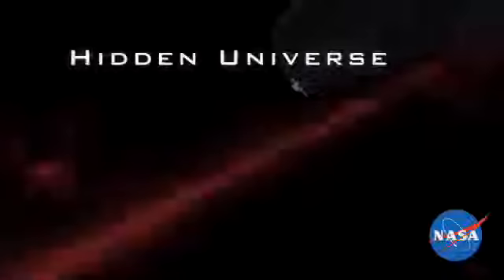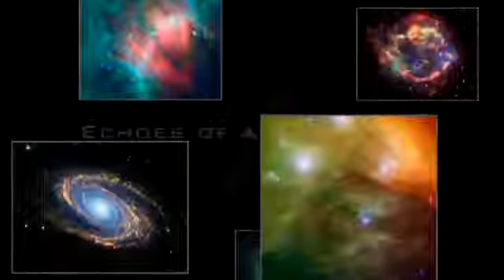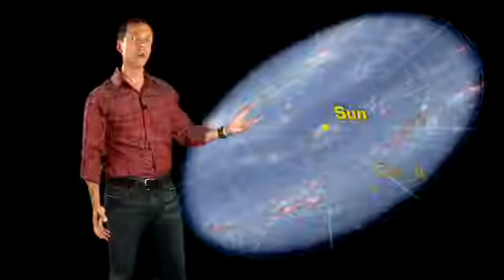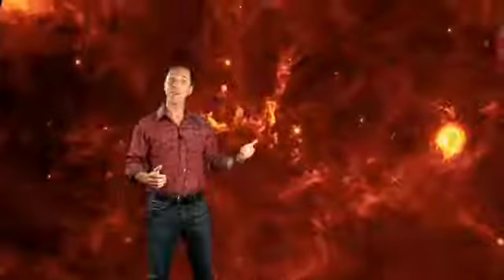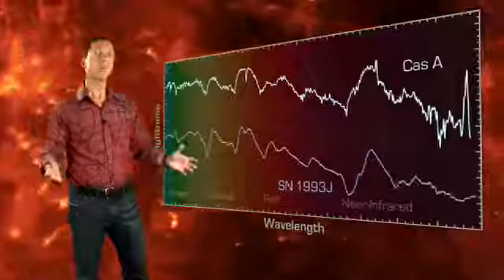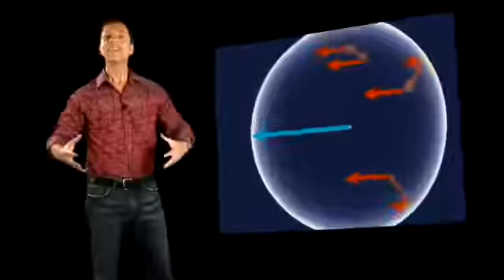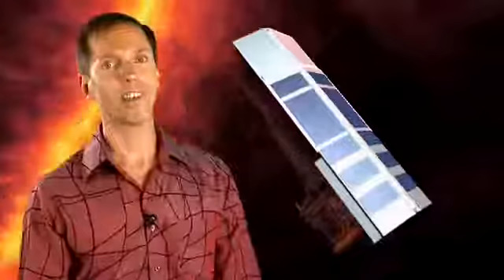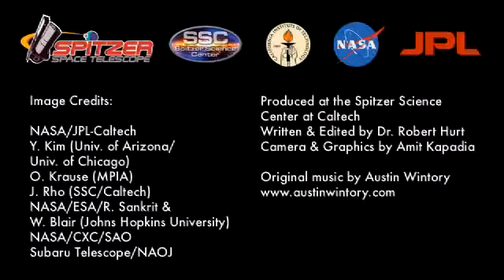Echoes of a Supernova | Hidden Universe | NASA Spitzer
A supernova flash echoing through surrounding dust clouds has given astronomers a virtual time machine for studying the light from the explosion that nobody saw.

A supernova is an astronomical event that occurs during the last stellar evolutionary stages of a massive star's life, whose dramatic and catastrophic destruction is marked by one final titanic explosion. This causes the sudden appearance of a "new" bright star, before slowly fading from sight over several weeks or months.

SN 1994D (bright spot on the lower left), a Type Ia supernova in the NGC 4526 galaxy
Supernovae are more energetic than novae. In Latin, nova means "new", referring astronomically to what appears to be a temporary new bright star. Adding the prefix "super-" distinguishes supernovae from ordinary novae, which are far less luminous. The word supernova was coined by Walter Baade and Fritz Zwicky in 1931. It is pronounced /ˌsuːpərnoʊvə/ with the plural supernovae /ˌsuːpərnoʊviː/ or supernovas (abbreviated SN, plural SNe after "supernovae").

Only three Milky Way naked-eye supernova events have been observed during the last thousand years, though many have been seen in other galaxies using telescopes. The most recent directly observed supernova in the Milky Way was Kepler's Supernova in 1604, but the remnants of two more recent supernovae have also been found. Statistical observations of supernovae in other galaxies suggest they occur on average about three times every century in the Milky Way, and that any galactic supernova would almost certainly be observable with modern astronomical telescopes.

Supernovae may expel much, if not all, of the material away from a star, at velocities up to 30,000 km/s or 10% of the speed of light. This drives an expanding and fast-moving shock wave into the surrounding interstellar medium, and in turn, sweeping up an expanding shell of gas and dust, which is observed as a supernova remnant. Supernovae create, fuse and eject the bulk of the chemical elements produced by nucleosynthesis. Supernovae play a significant role in enriching the interstellar medium with the heavier atomic mass chemical elements. Furthermore, the expanding shock waves from supernovae can trigger the formation of new stars. Supernova remnants are expected to accelerate a large fraction of galactic primary cosmic rays, but direct evidence for cosmic ray production was found only in a few of them so far. They are also potentially strong galactic sources of gravitational waves.[8]

Theoretical studies indicate that most supernovae are triggered by one of two basic mechanisms: the sudden re-ignition of nuclear fusion in a degenerate star or the sudden gravitational collapse of a massive star's core. In the first instance, a degenerate white dwarf may accumulate sufficient material from a binary companion, either through accretion or via a merger, to raise its core temperature enough to trigger runaway nuclear fusion, completely disrupting the star. In the second case, the core of a massive star may undergo sudden gravitational collapse, releasing gravitational potential energy as a supernova. While some observed supernovae are more complex than these two simplified theories, the astrophysical collapse mechanics have been established and accepted by most astronomers for some time.

Due to the wide range of astrophysical consequences of these events, astronomers now deem supernovae research, across the fields of stellar and galactic evolution, as an especially important area for investigation.